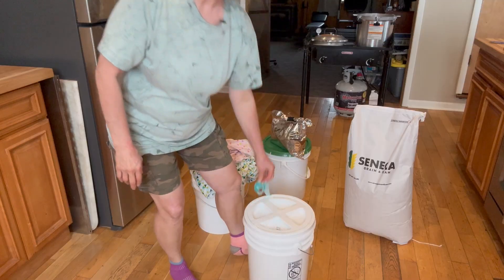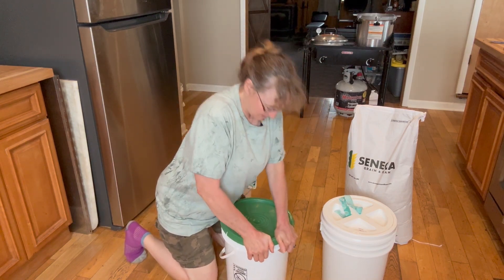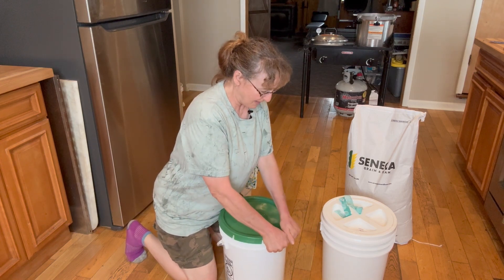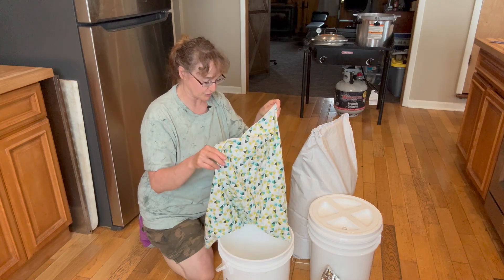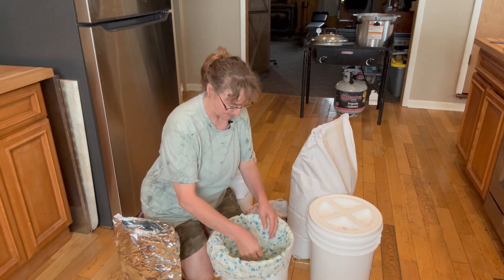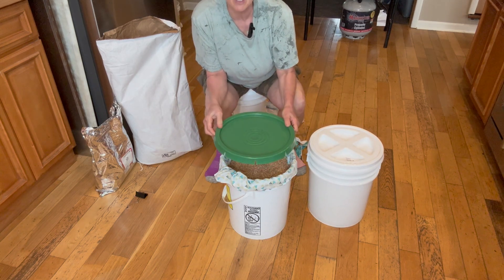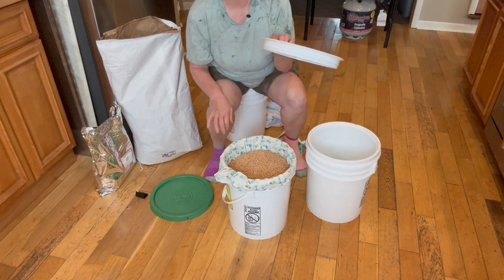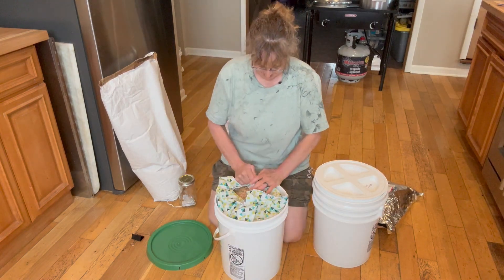Gain Self-Sufficiency: How to Properly Store Wheat Berries That Last For Years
Wheat berries are one of the easiest foods to store in bulk and it lasts forever. In this video, I show you how I store wheat berries in five-gallon buckets with a cloth liner. It's simple and easy to do. In today's video, I will show you how I do it. I don't even dump them all over the floor.